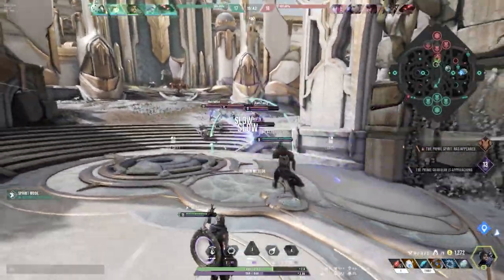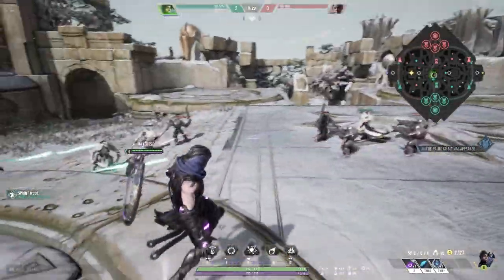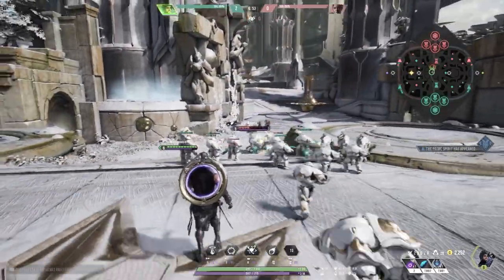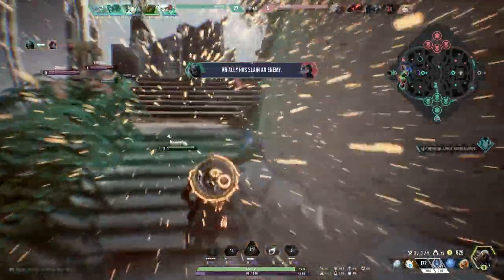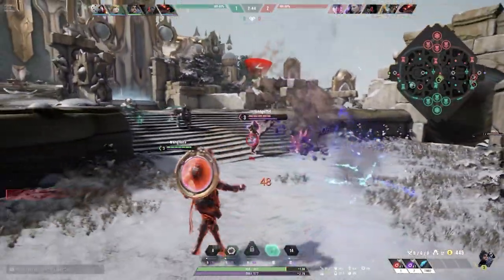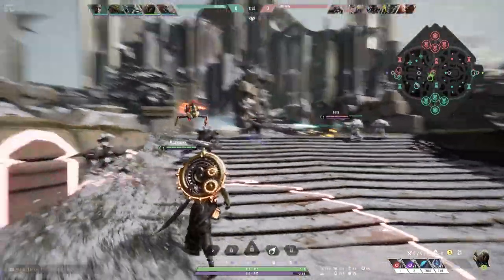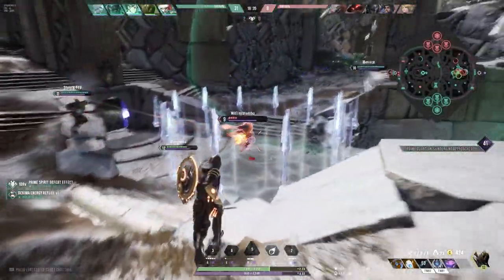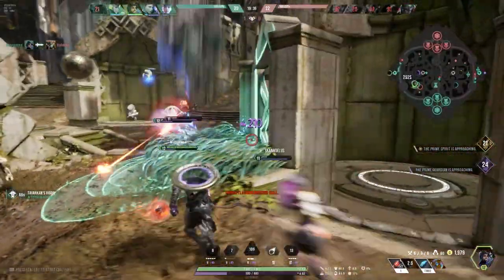Gideon Build and Guide Overprime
A guide to help new players improve their Gideon Gameplay in Paragon: The Overprime.

Timestamps
Abilities - 01:05
Early, Mid, Late Game play - 03:39
Match-Ups - 08:37
Build - 12:53